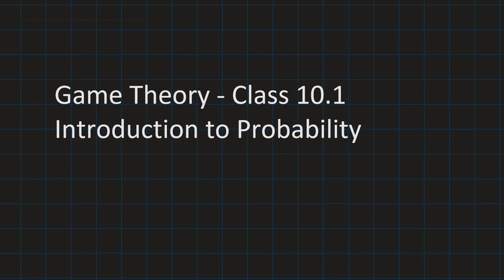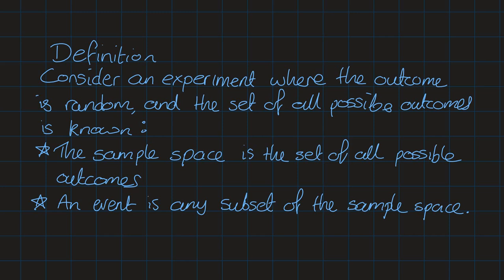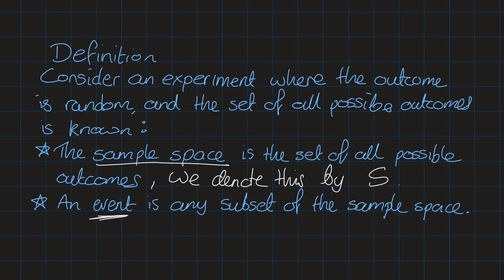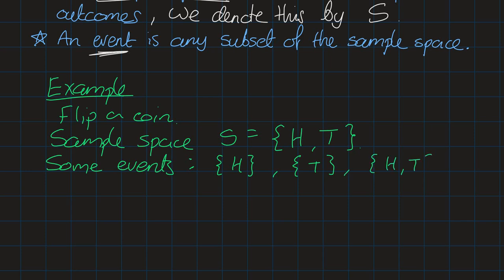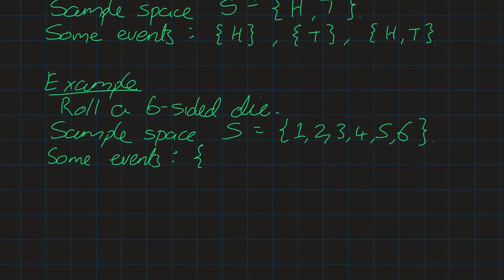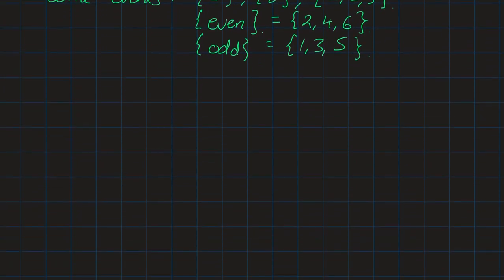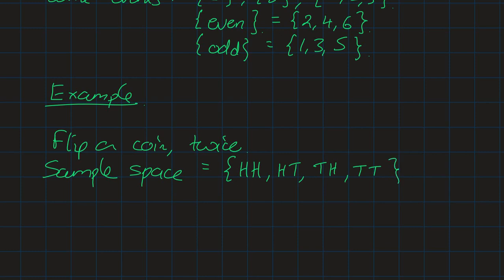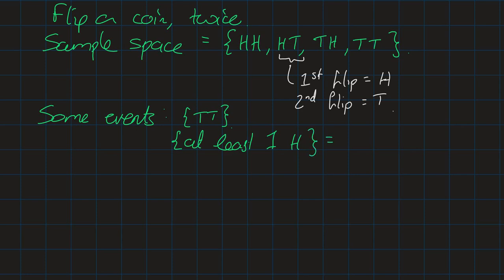Game Theory 10.1 - Intro to Probability 1